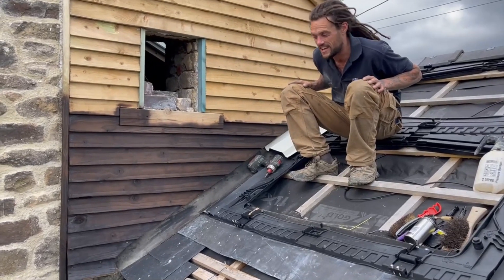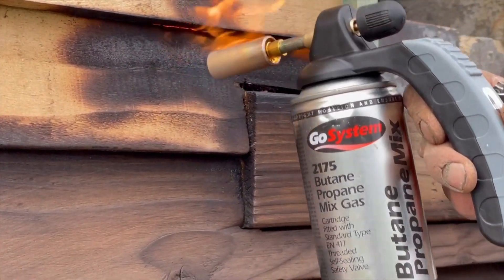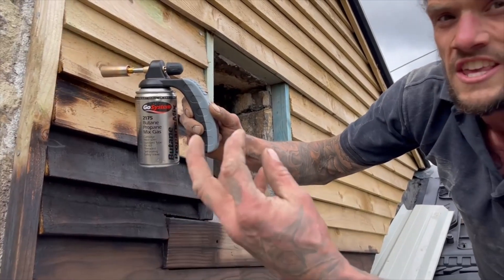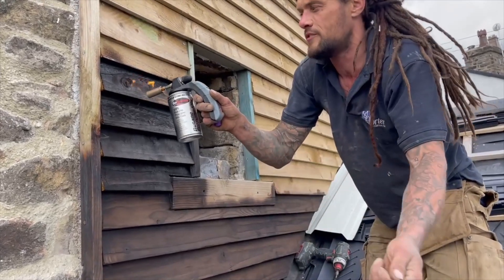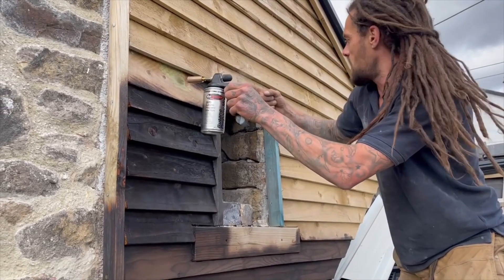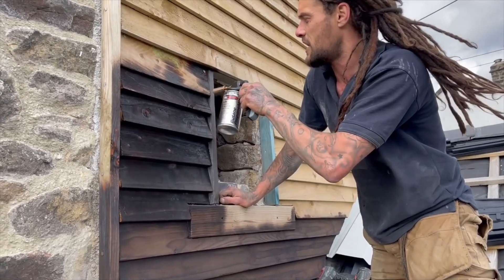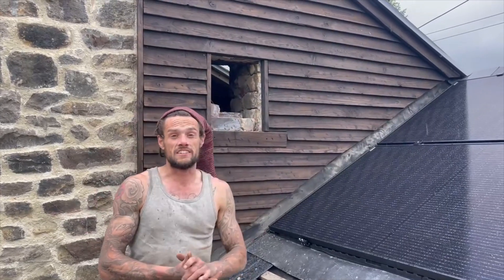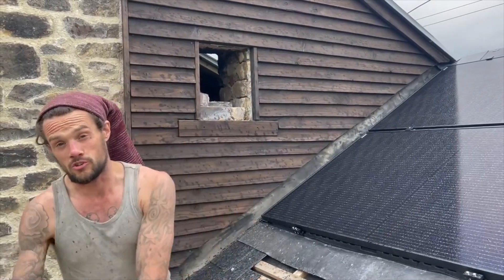Shou Sugi Ban cladding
Here we explain the ins and outs of the Japanese wood preservation method of Shou Sugi Ban on some softwood cladding.